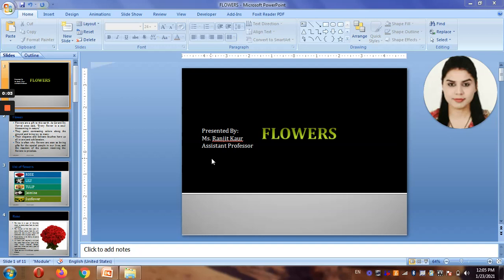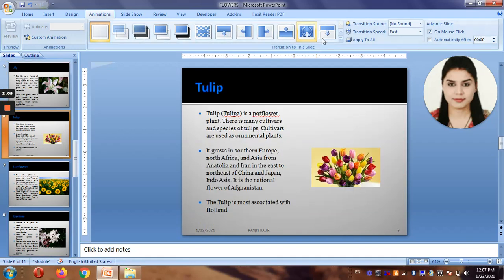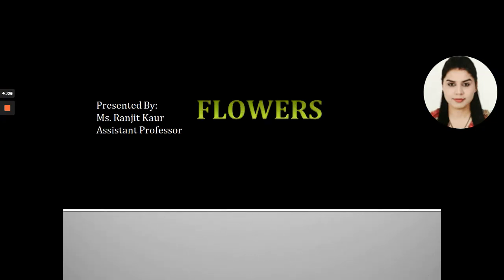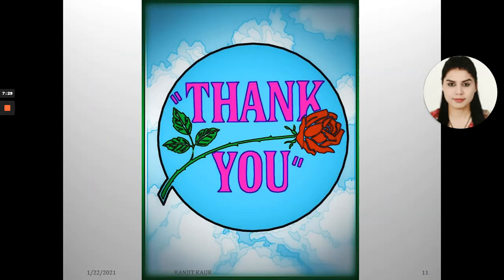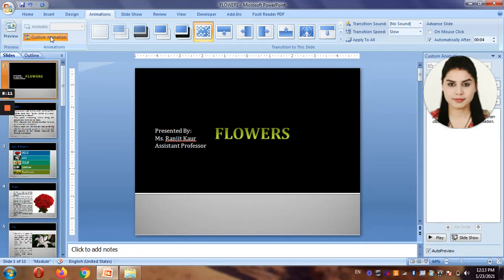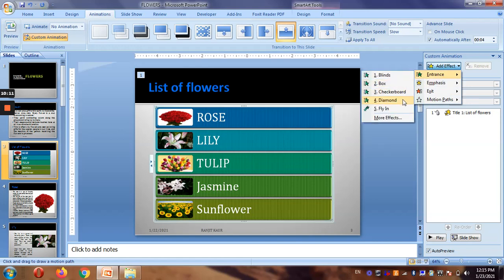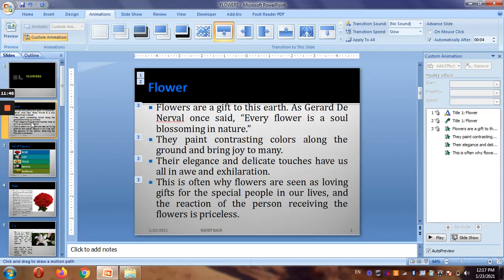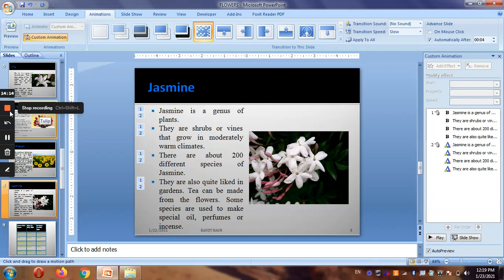Learn Animation in powerpoint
Learn to make   animated powerpoint presentation in simple way using pictures. Basics of powerpoint for beginners, students, professionals. learn about Insert Tab  clip art, smart art, word art, media, text box, header  and footer , screen elements of powerpoint and working with pictures. Working with Tables and chart in powerpoint. learn about design tab